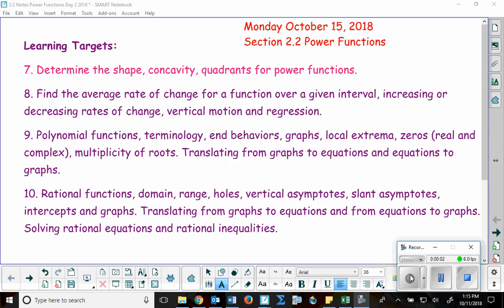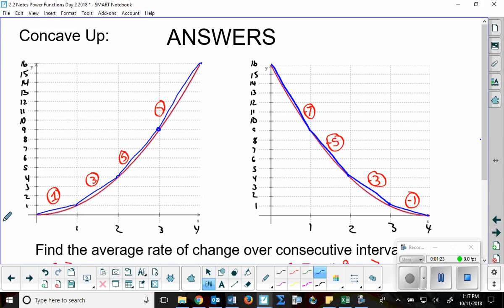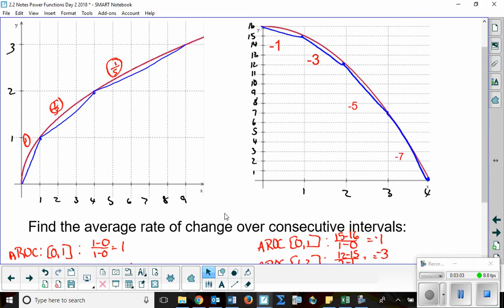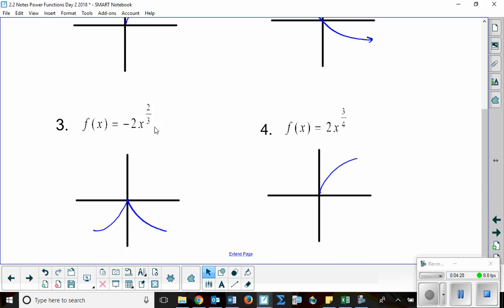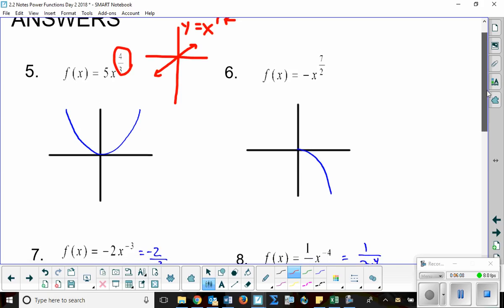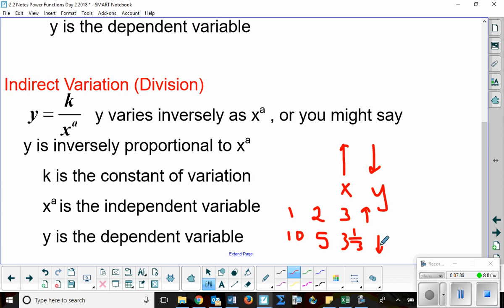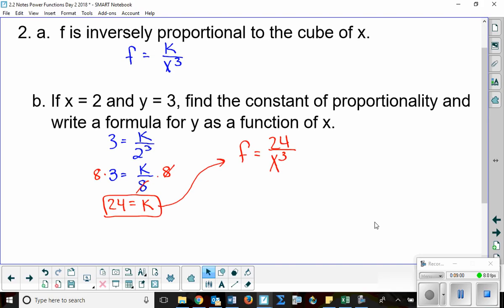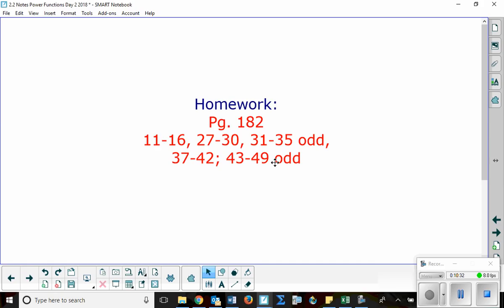2 2 Power Functions Day 2 Video Notes